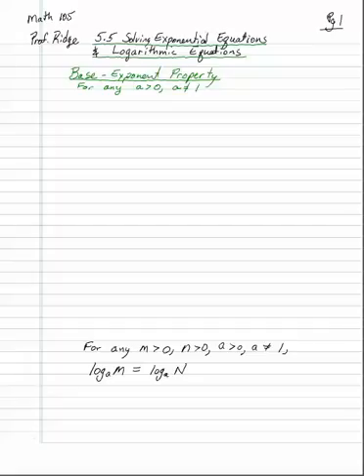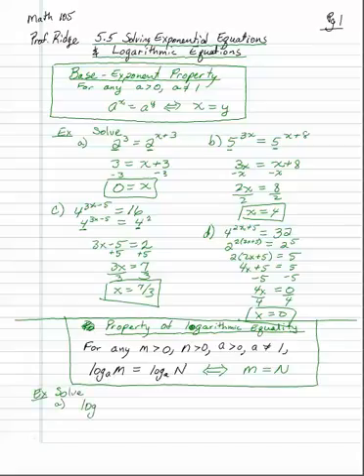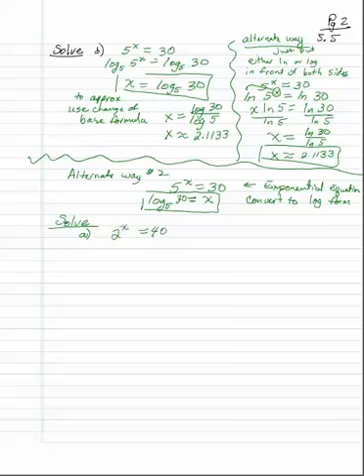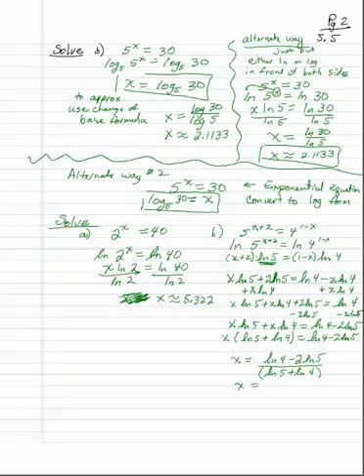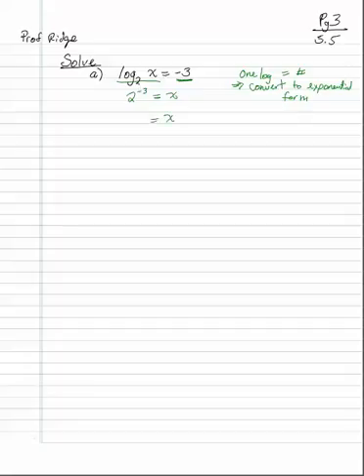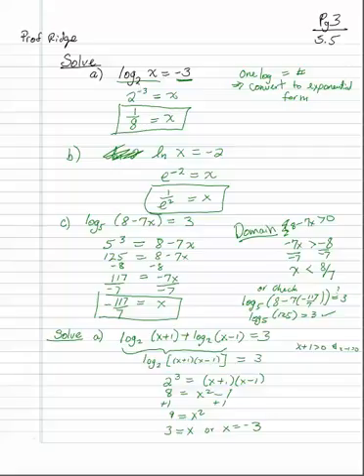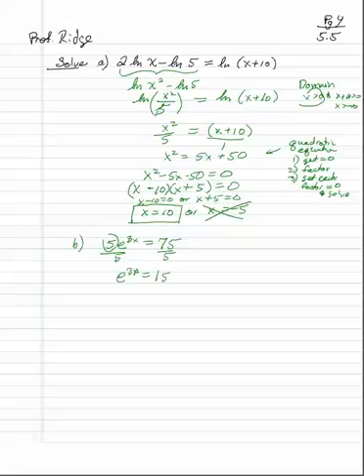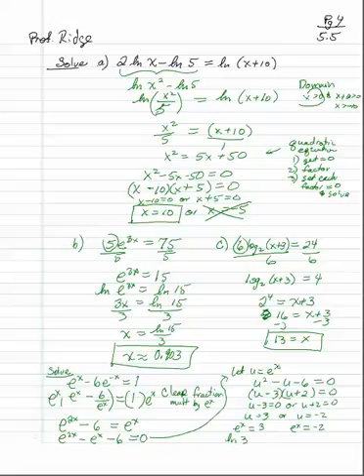Math 105 lecture 5 5